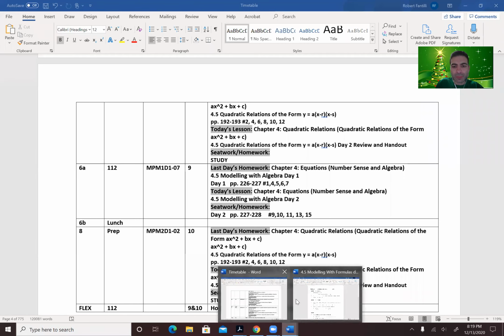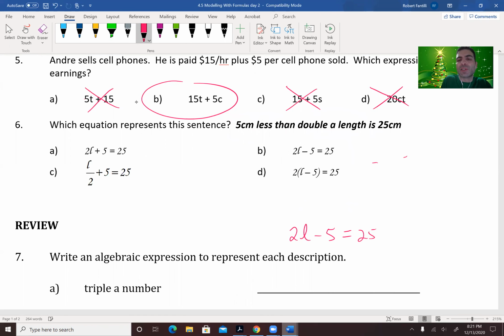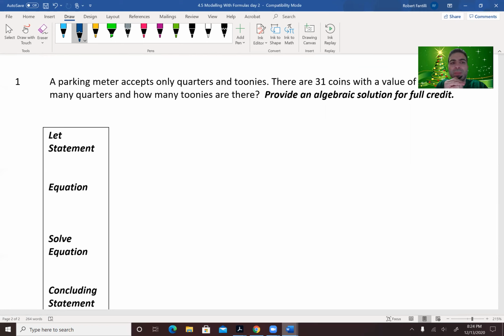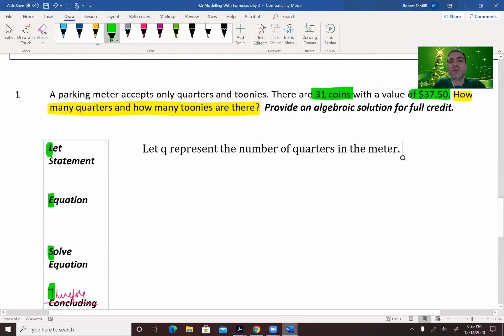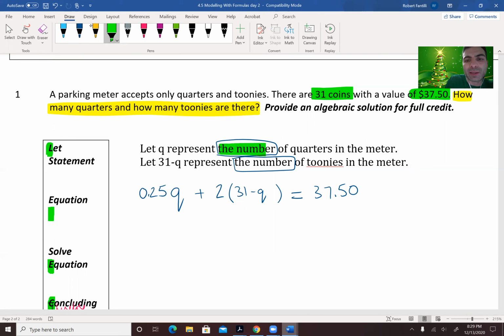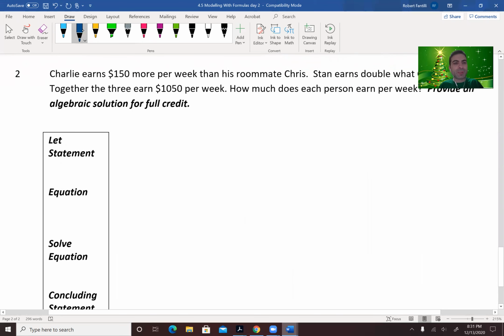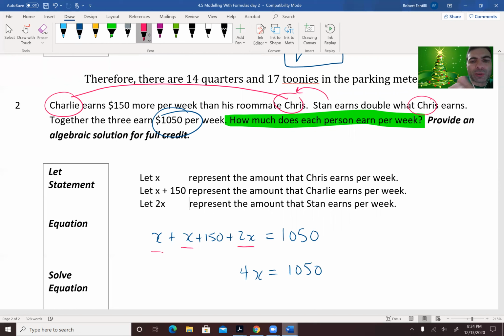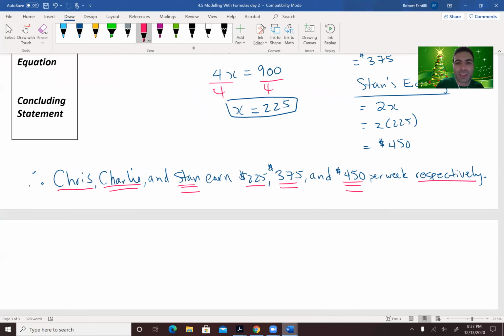MPM 1D 4.5 Day 2